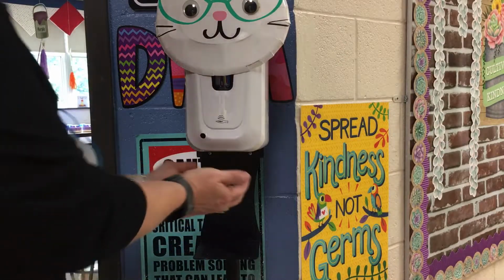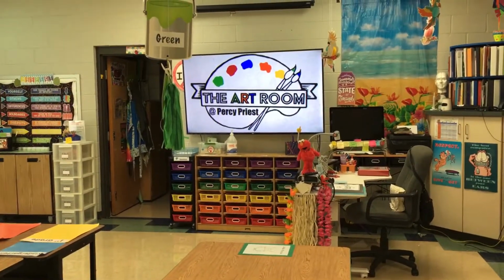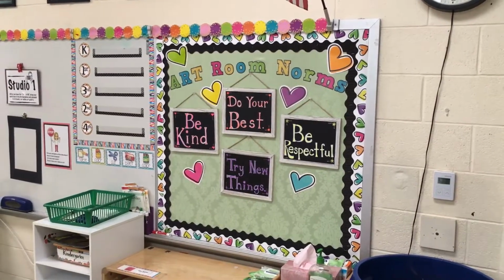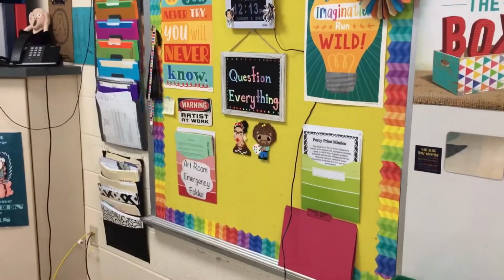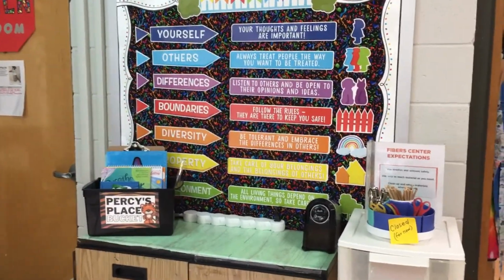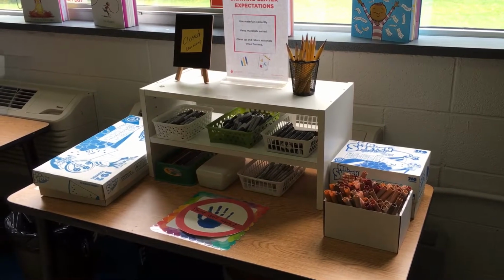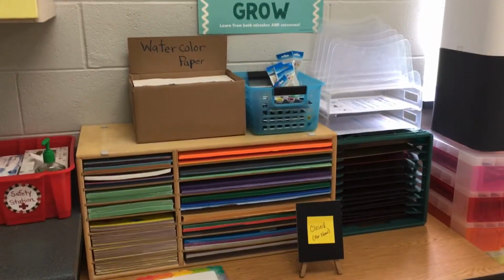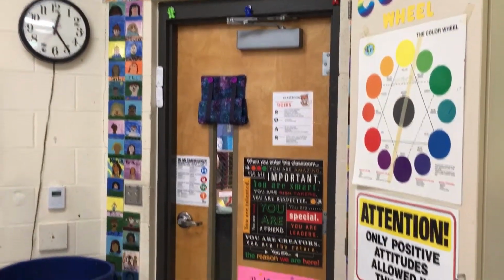Welcome Back to the Art Room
This is a video I create and use during the very repetitive first week of school. It gives an overview of expectations and procedures in the art classroom quickly so that we can move on to practicing them! It also ensures that all students/classes receive the same information from Monday at 9:00 AM to Friday at 2:00PM! Students receive their seat assignments and idea books on the first day. Kindergarten students create a small work of art to take home as well.

How do you plan for the first week of school?
ArtwithDrA, # PPETigers